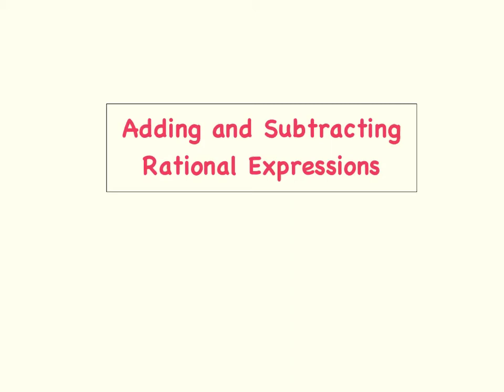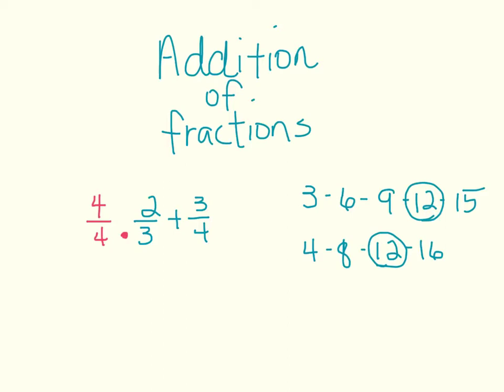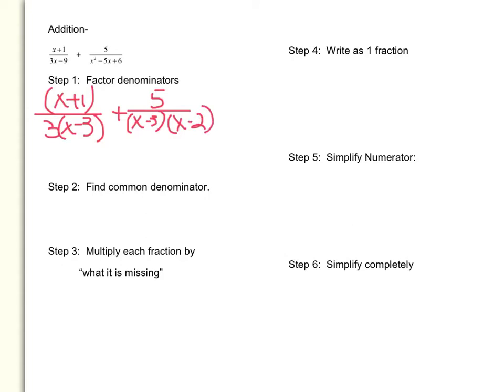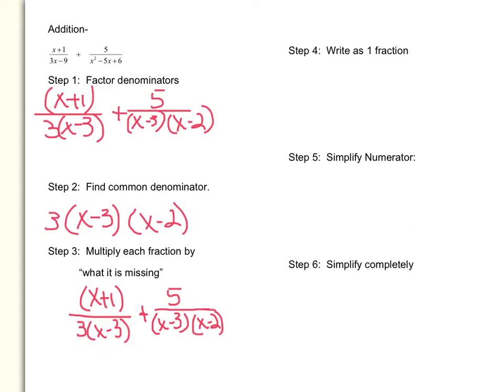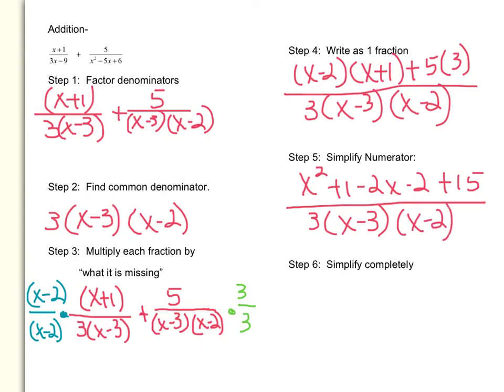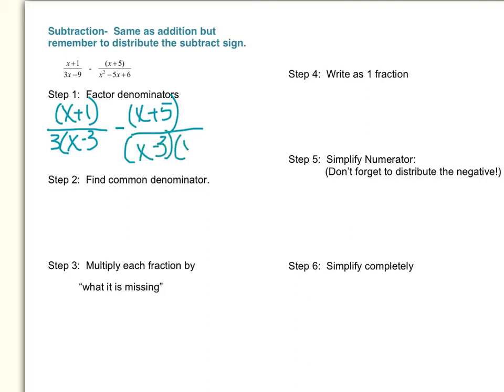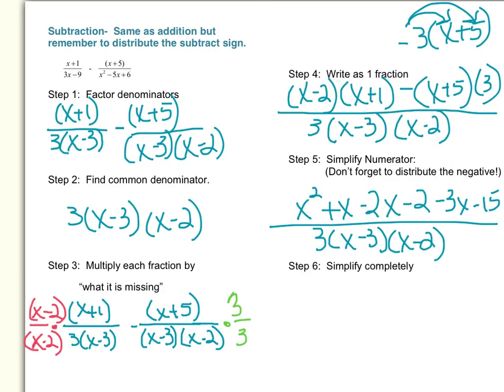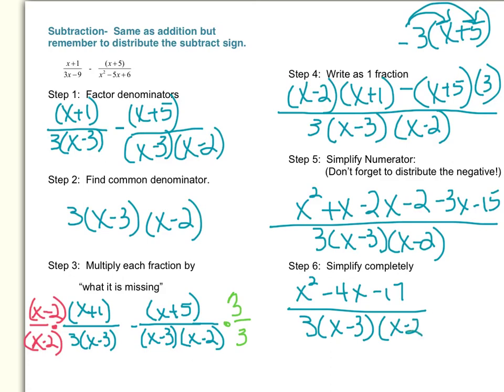Add and Subtract Rational Expressions